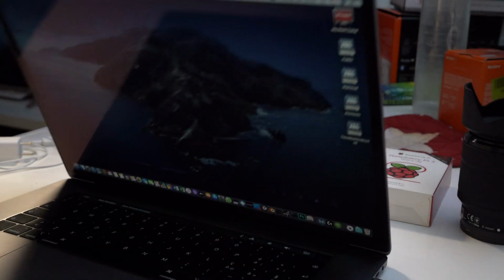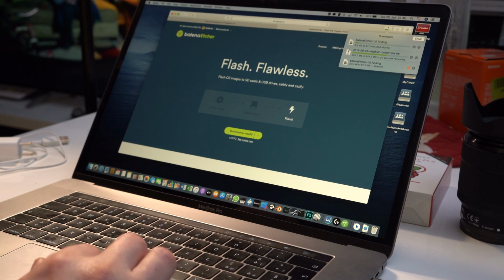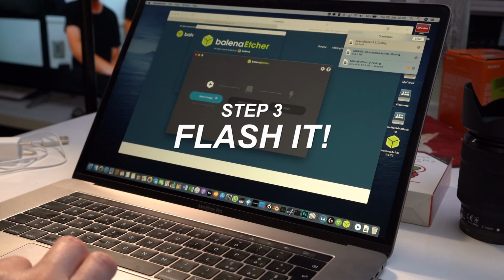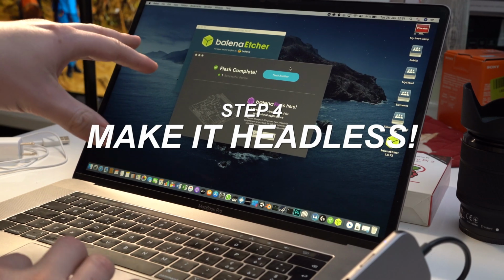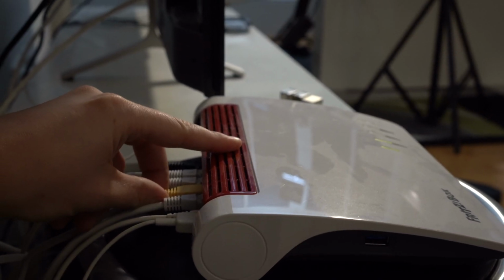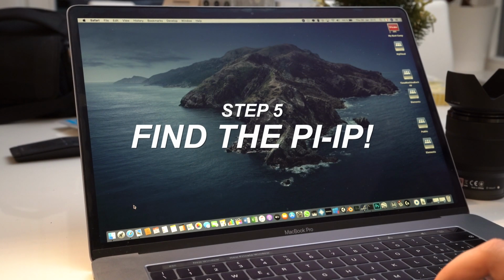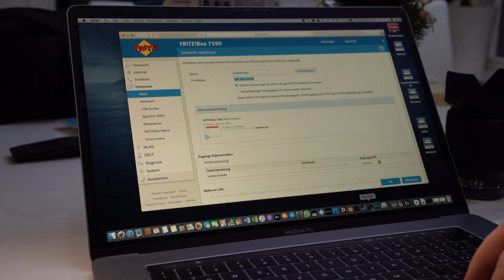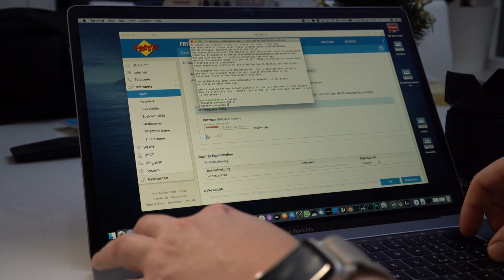RASPBERRY PI BASICS. Music box project. PART 1/2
Turn a Raspberry PI into a Music Box server, to which you can stream your music to, and turning any stereo into an airplay enabled stereo for under 40€. I am using the Raspberry Pi 2, but any Raspberry Pi would make it.

Examples of operations on a MacBook Pro, target installation: Linux headless (remote access only, no need for monitor or keyboard!).

Chapters:

0. Budget
1. Get Linux!
2. Get Flash Utility!
3. Flash It!
4. Make It Headless!
5. Find the PI-IP!
6. Connect!

Shot on Sony Alpha A7 III with Sony-Zeiss SEL35F28Z on 27th, 28th and 30th of January 2020. Audio captured with Røde Lavalier Go. Assembled with Final Cut Pro X and Motion.